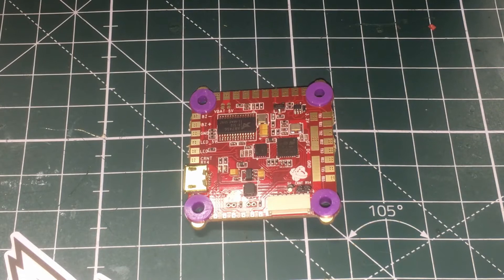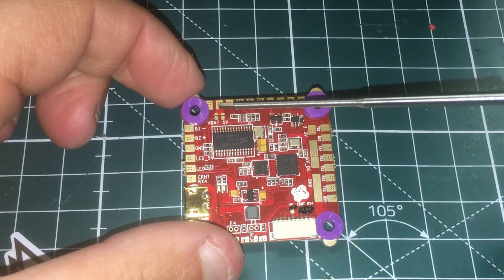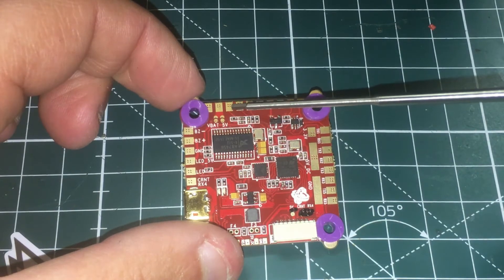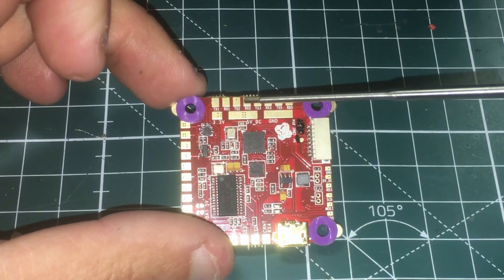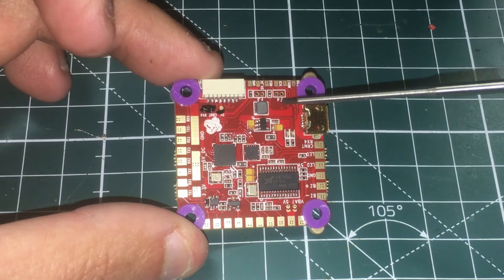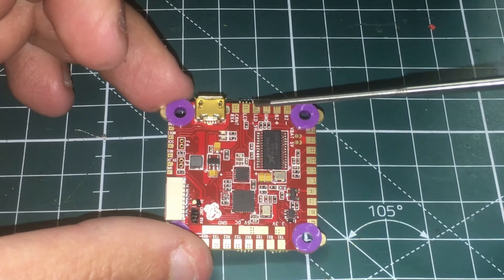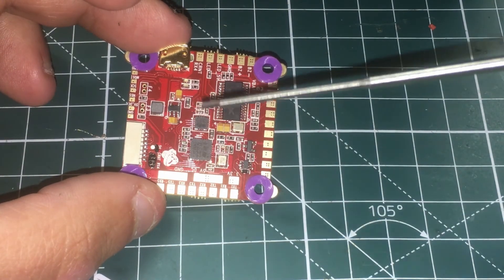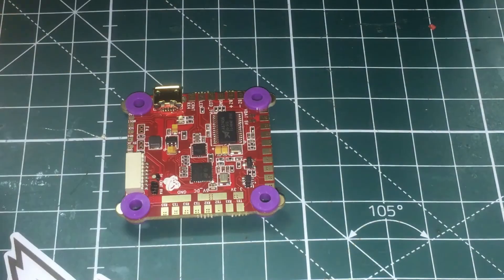Helio RC Spring Flight Controller Overview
Just received this brand new Helio rc Spring Flight Controller it has a very interesting design, in using a F3 and F4 processor together to achieve filtering and processing power to handle our ever evolving multirotors.

Purchase at the following Retailer
GetFPV

Recommended Gear
*RacedayQuads*

Bundle Deals
Radios
Goggles
Frames
Flight Controllers
Motors
Receivers
FPV
Batteries
ESCS
BNF Quads
Misc
*Banggood*